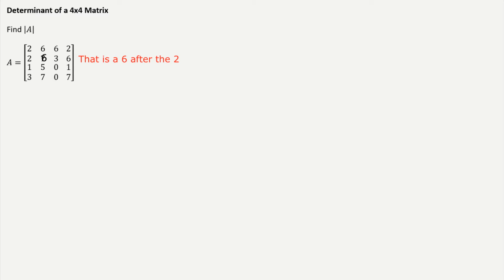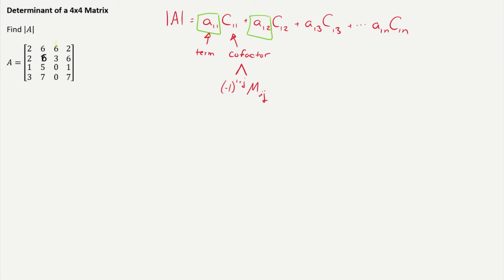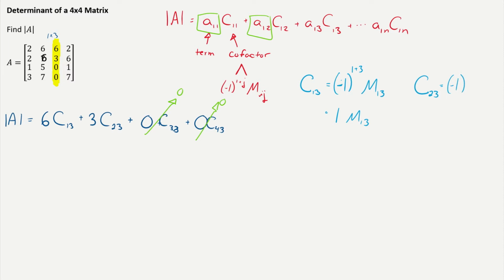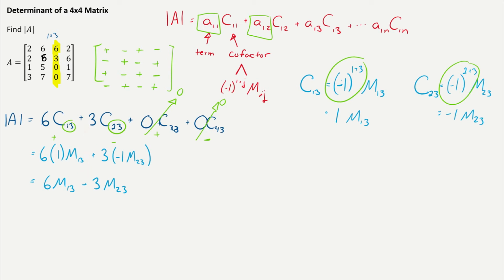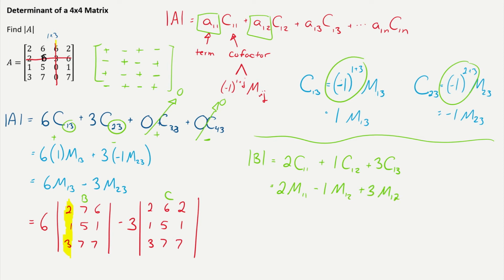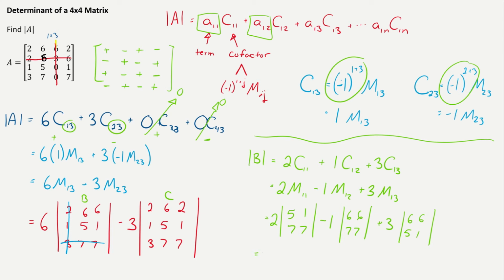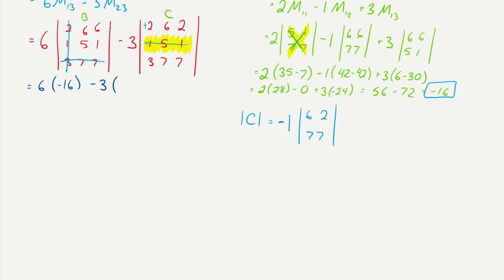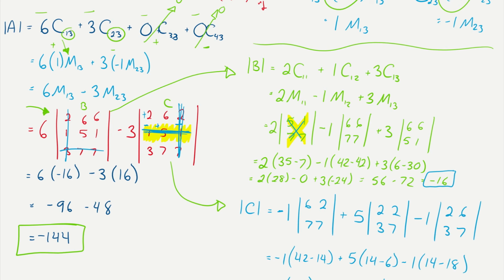Determinant of a 4x4 Matrix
Use cofactor expansion to find the determinant of a 4x4 matrix